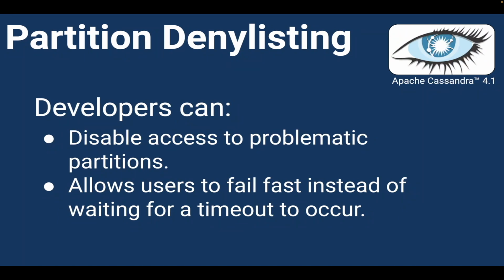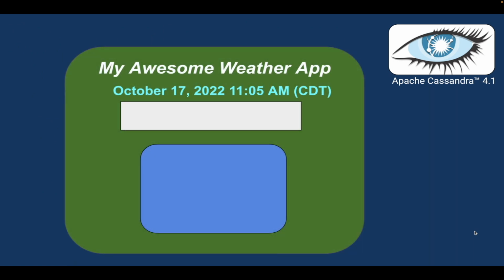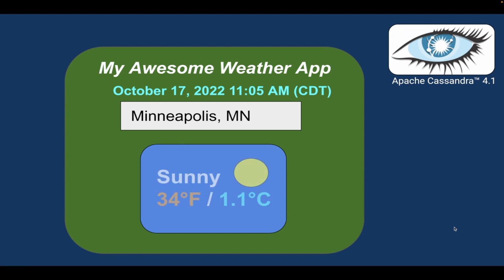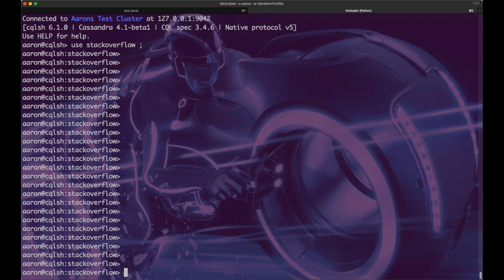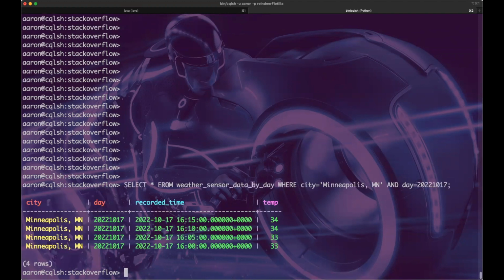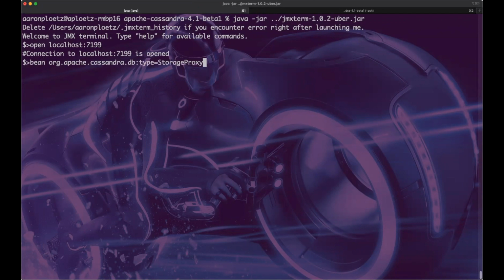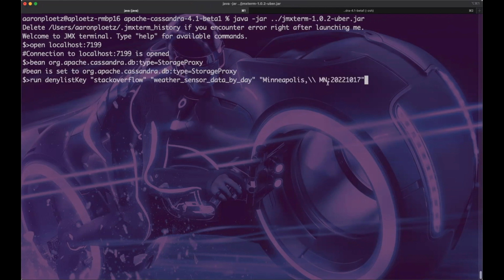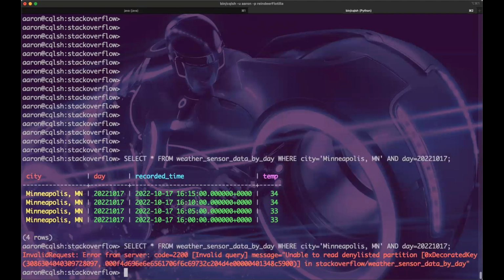Denylists in Apache Cassandra 4.1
Join Aaron Ploetz for 5 mins on how Denylist can help database operators secure Apache Cassandra clusters.  Like any database, Apache Cassandra can be impacted by data modeling choices gone awry or the unexpected use of even a well-designed data model. This occurs when partitions get too large or have too many rows or tombstones. These problematic partitions can impact the reading and writing of other partitions, which can lead to service-impacting incidents. While the Cassandra community is always actively working to reduce the impact they have, it can be necessary for operators to take immediate action when they are encountered. Apache Cassandra 4.1 introduces a new feature to give operators this control: the Partition Denylist.